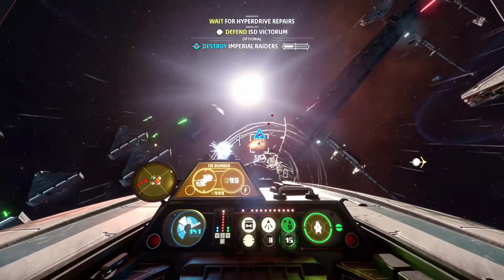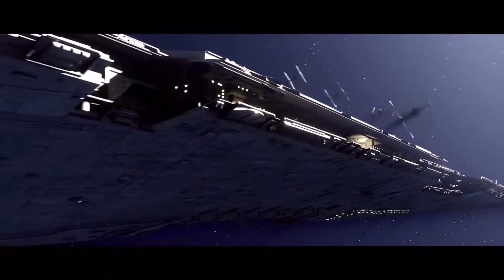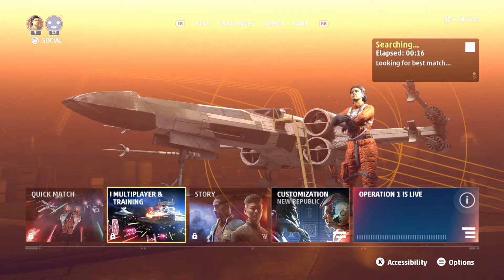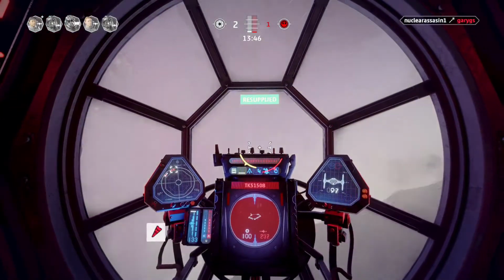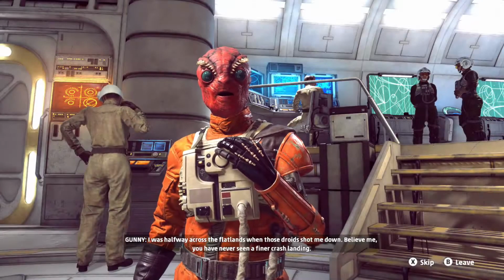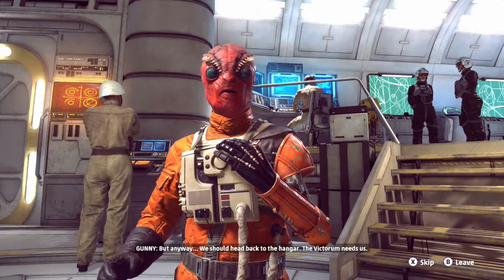STAR WARS SQUARDONS Review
Review of the Space Battle Video Game, Star Wars: Squadrons.
Master the art of starfighter combat in the authentic piloting experience STAR WARS: Squadrons. Buckle up, feel the adrenaline of first-person multiplayer space dogfights alongside your squadron, and learn what it means to be a pilot in a thrilling STAR WARS single-player story.